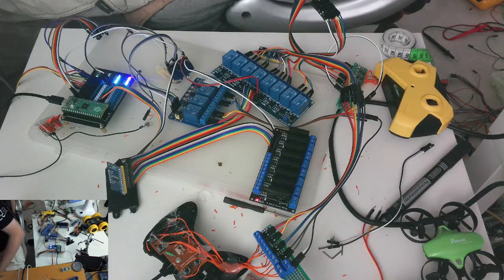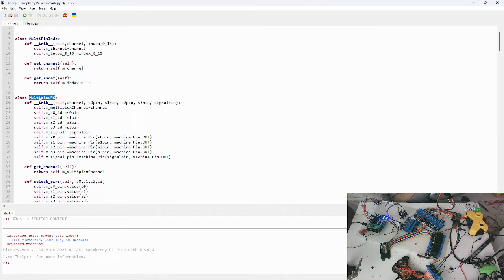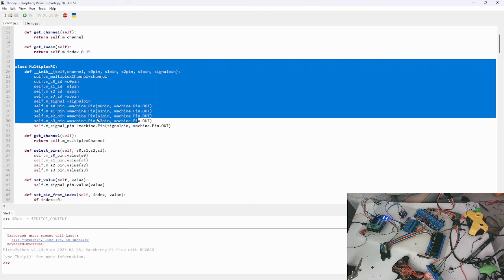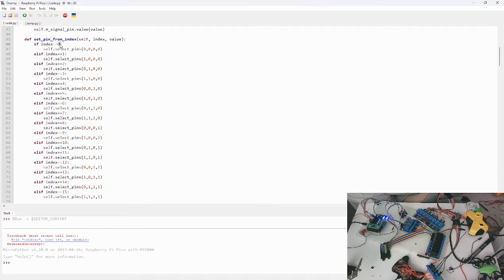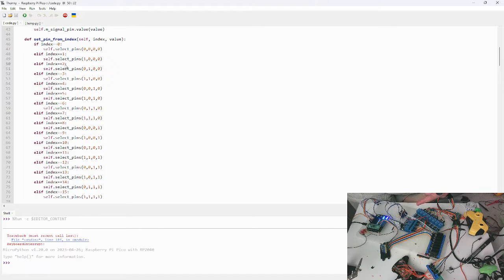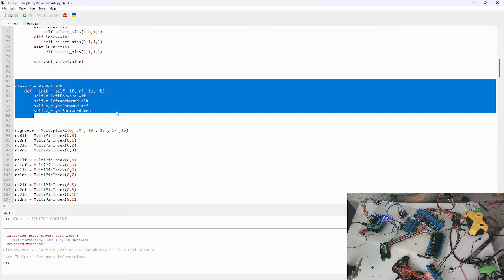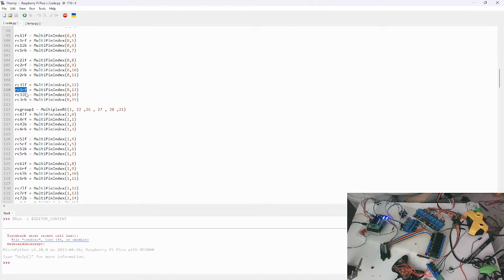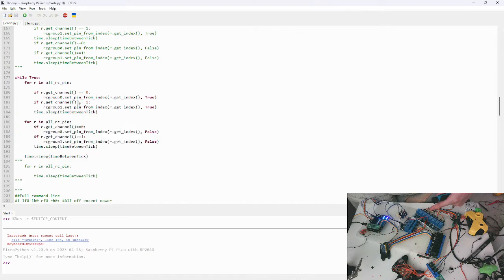EN, Post-Mortem: Multiplexer only have one pin at a time (RasberryPiPico) CD74HC4067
I wanted to use Multiplexer to have several more pins... But that not how it works. If you never used it and want to know more feel free to watch this video.